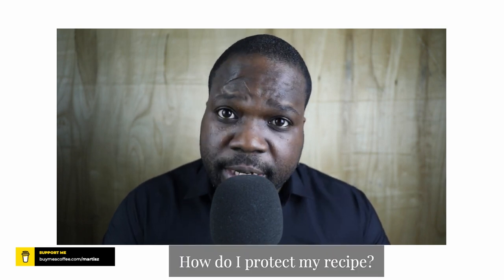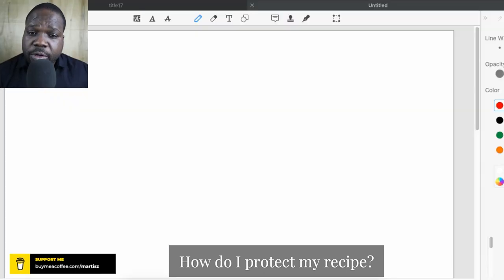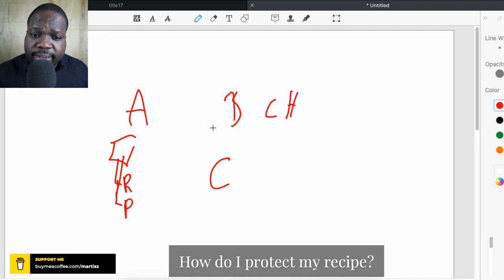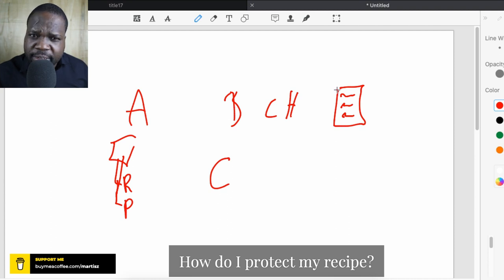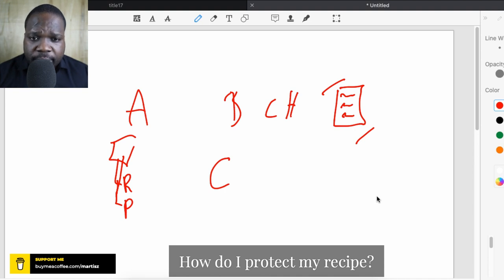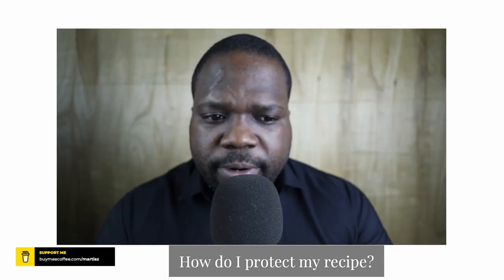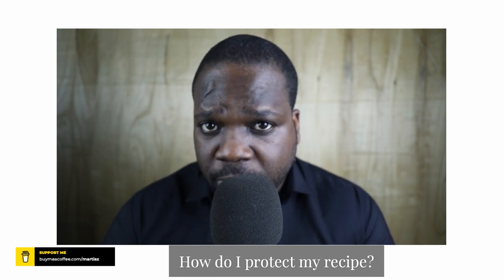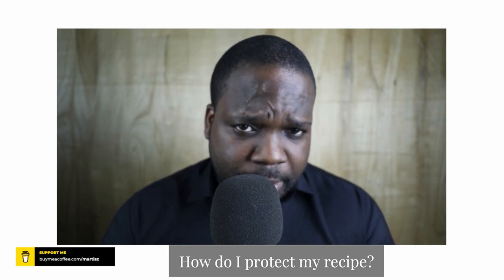How Do I Protect My Recipe? | Martisz [ Copyright USA ]